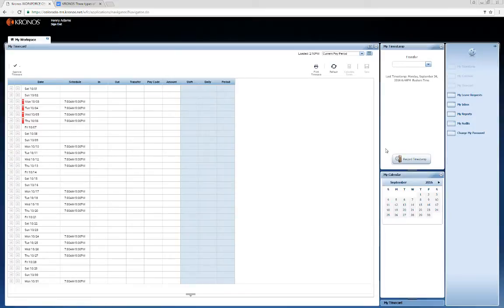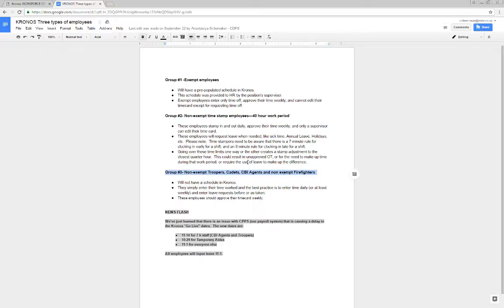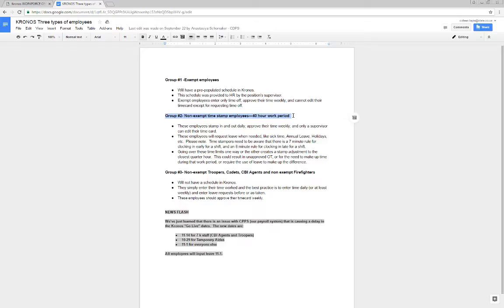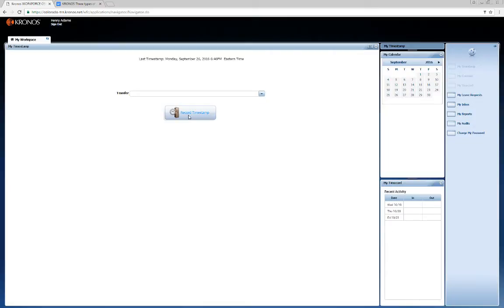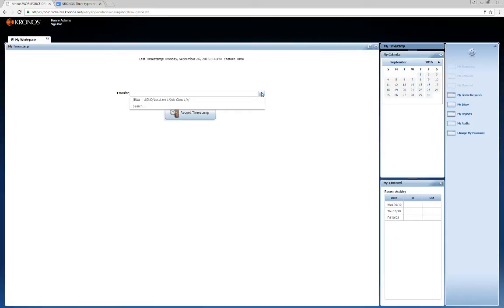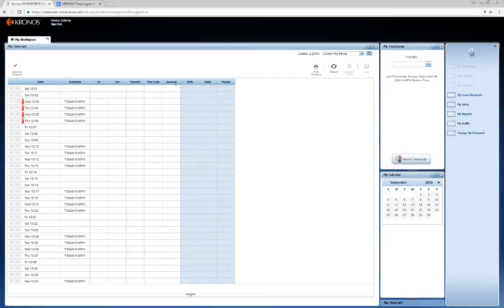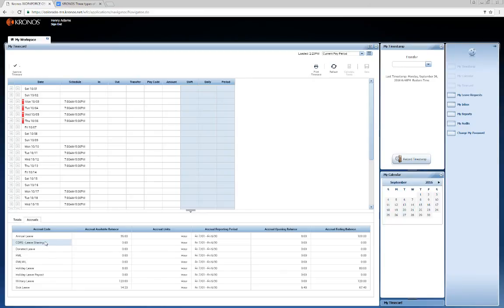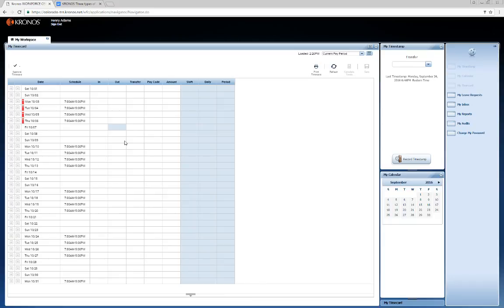Employee (Group 2- Non-Exempt, Timestamped Employees)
Covers expectations and process demonstration for Exempt Employees